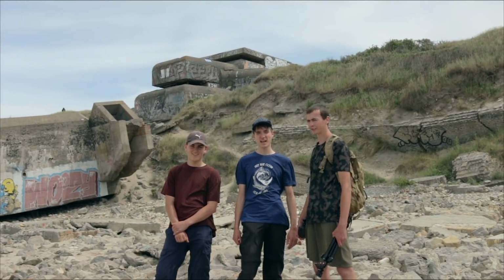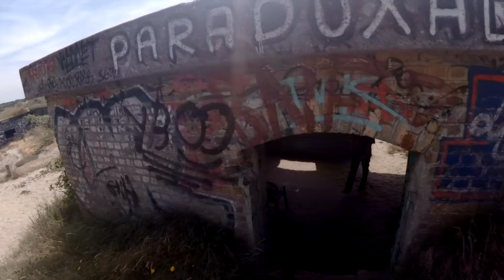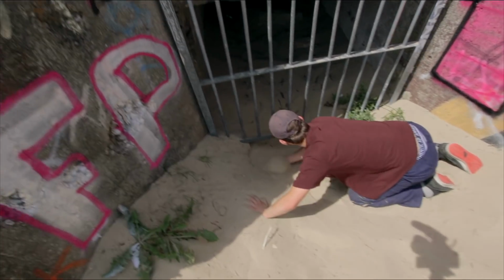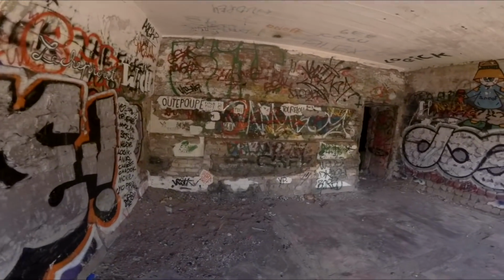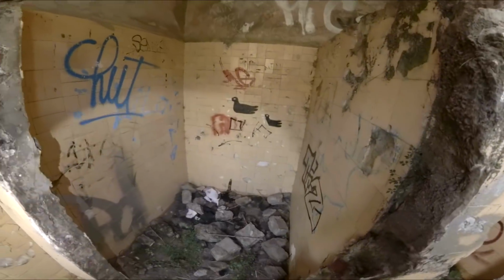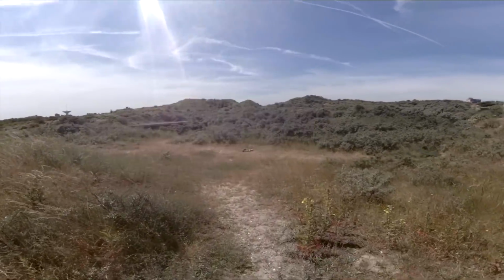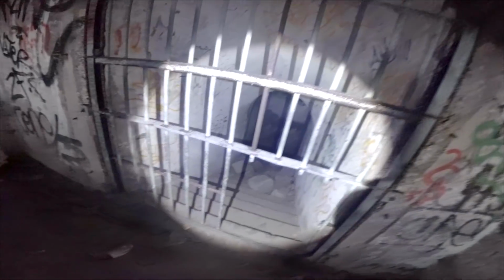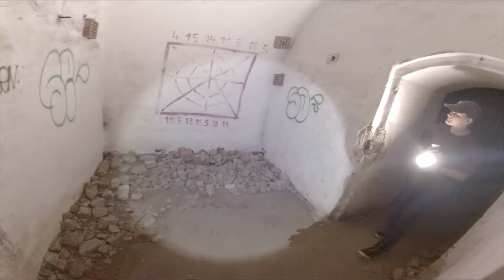THE CRUMBLING GUN MOUNTS OF DUNKIRK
Hey guys, in this video, Xplorer will be exploring (naturally) a huge battery site that is located on the beaches near Calais/Dunkirk in France. This is the first part of the explore as it was so huge, hope you guys enjoy the video 👍